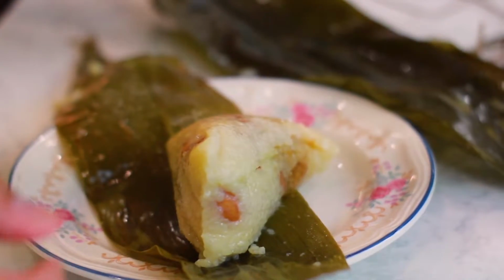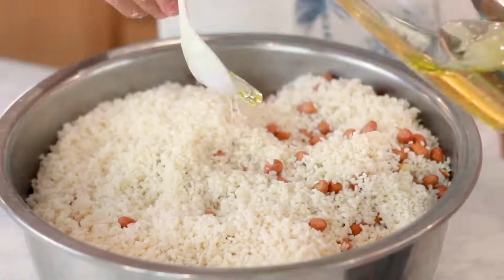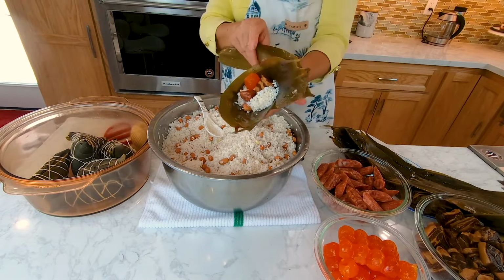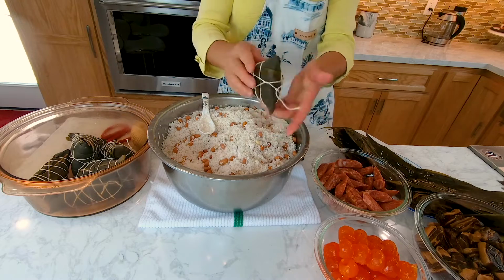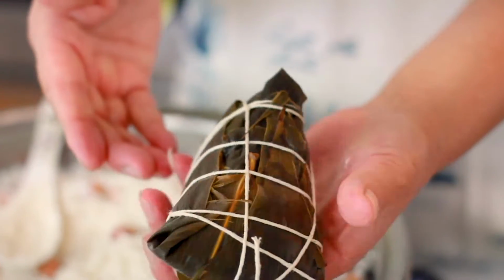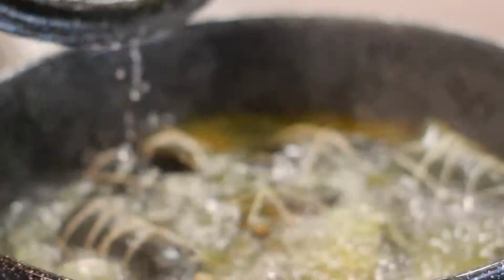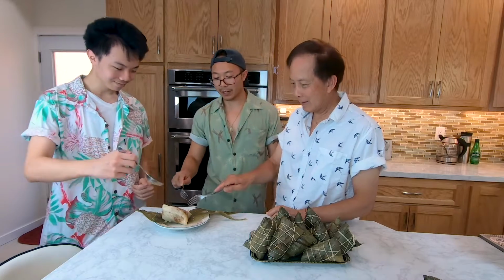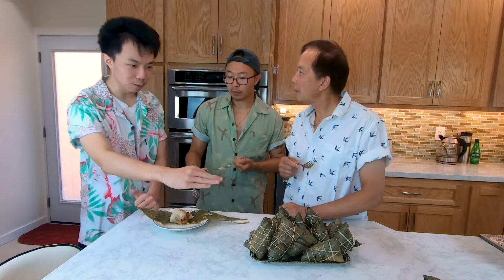Chinese Tamales! (Sticky Rice Dumplings) Zong Zi - CHINESE WHAT'S FOR DINNER?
Zong Zi is a classic and cultural Chinese food that has been passed down for generations! You may see it a lot during many Chinese holidays and it is delicious and filling! I hope everyone enjoys and tries it!

Ingredients:
Peanuts
Salted Duck Yolk (optional)
Chinese Sausages
Chicken Flavoring
Salt
Pork Belly
Bamboo Leaves
Premium Sweet Rice